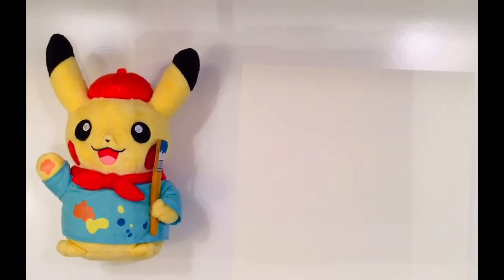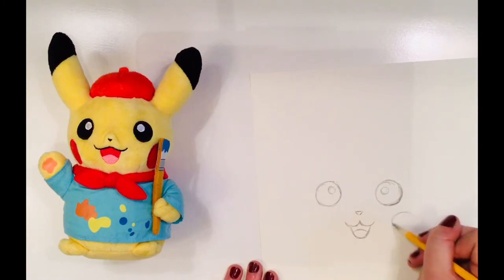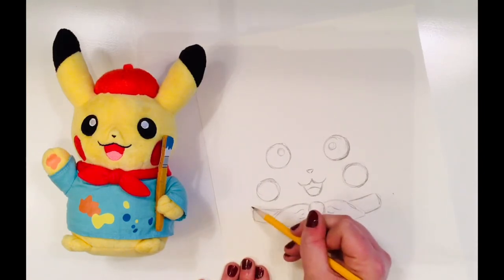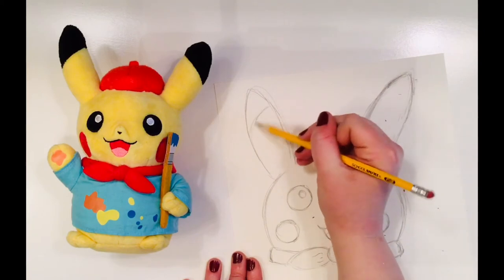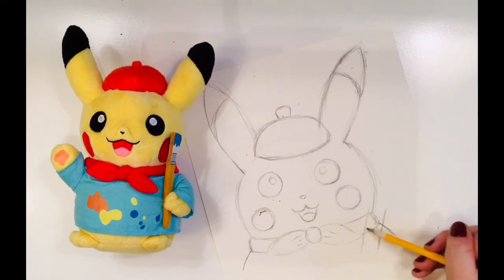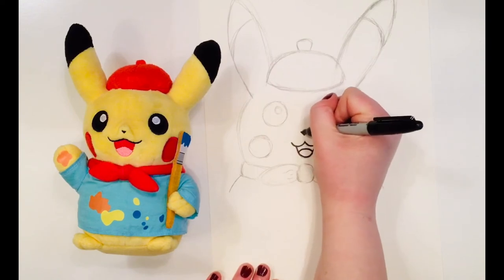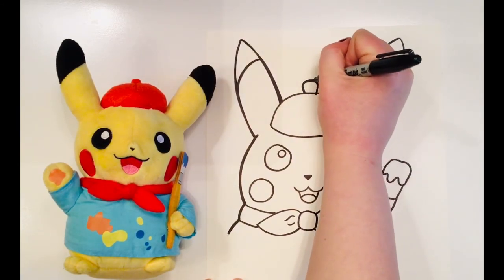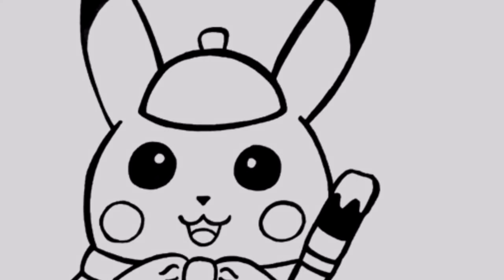How to Draw Artist Pikachu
How to draw Pikasso, our art class Pikachu and resident mascot. If you draw your own Artist Pikachu, I'd love to see! Send me a picture of your drawing via my school email, and you might just see it in a future video!:)